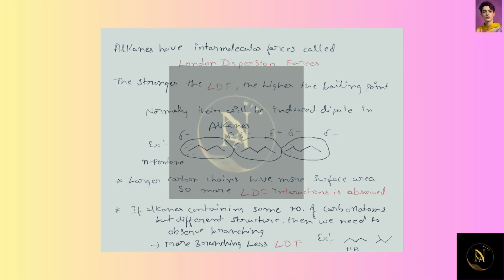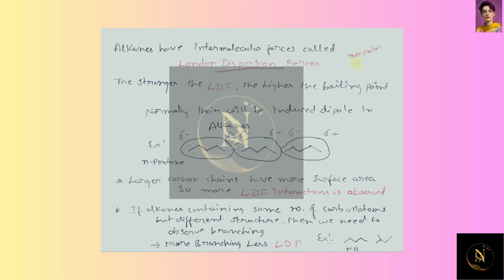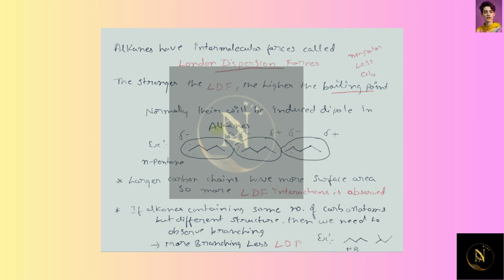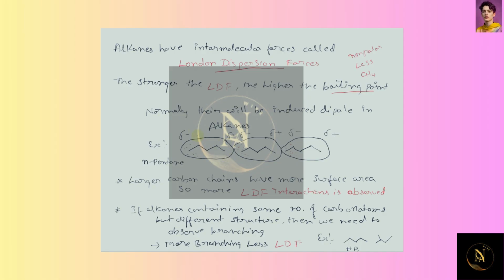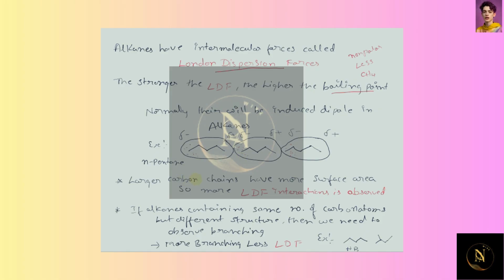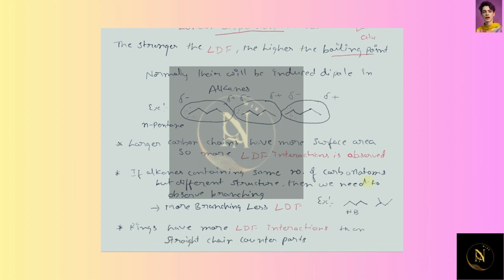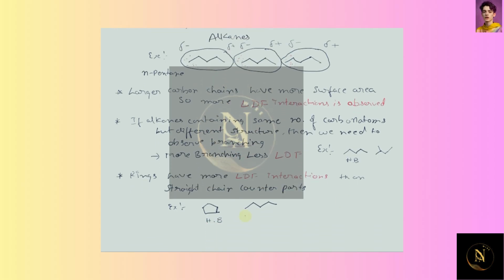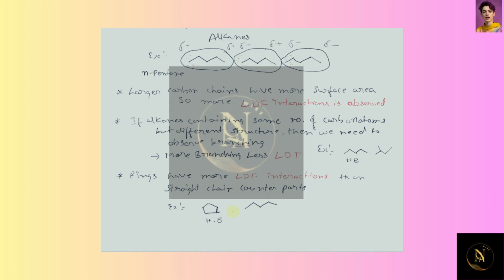[Chemistry] In the alkanes: a) what type(s) of intermolecular force is (are) present? b) what is the